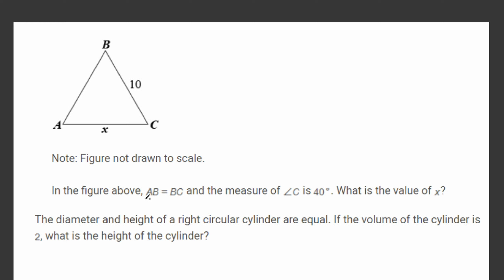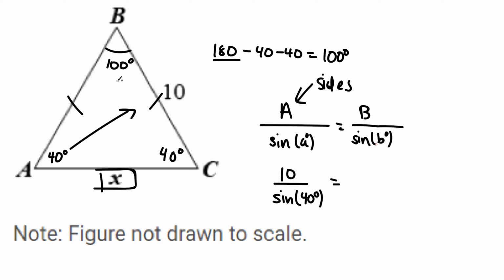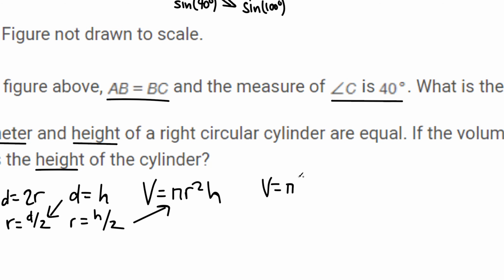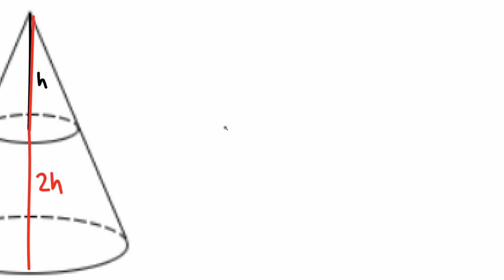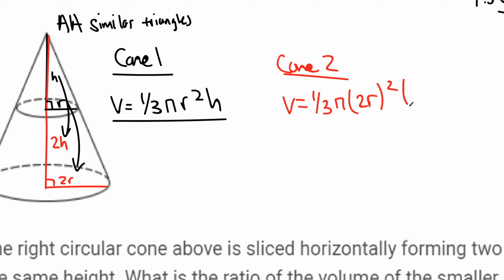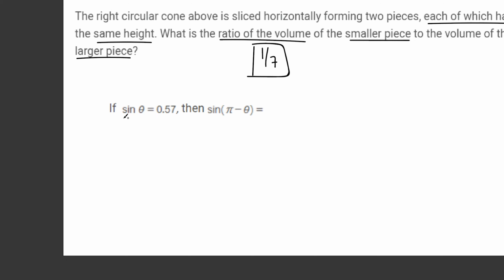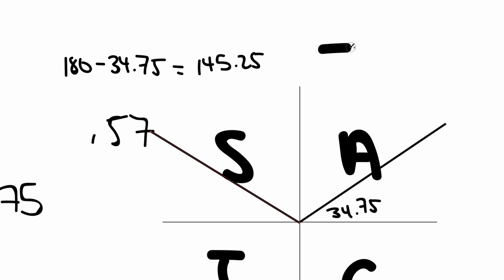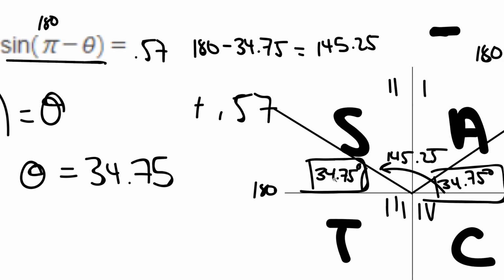SAT Subject Tests: Math Level II Geometry Review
Hi everyone, TL here! In this video, we go over some of the various types of Geometry questions that you'll see when you take your SAT Subject Test in Mathematics Level II. In addition, in the coming weeks, more videos will be published about SAT Subject Tests in Mathematics, focusing on Algebra and Precalculus topics. Be sure to click the link below and apply for free SAT/ACT/AP/IB/TOEFL tutoring!